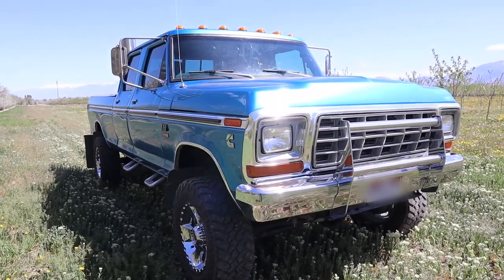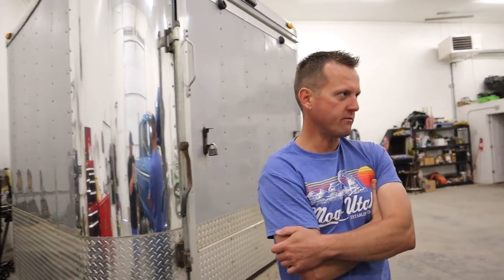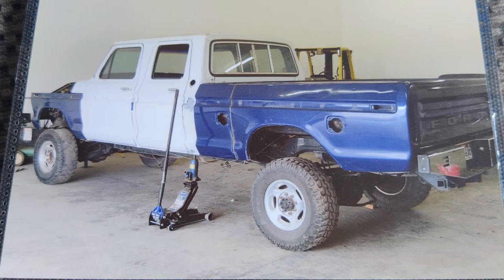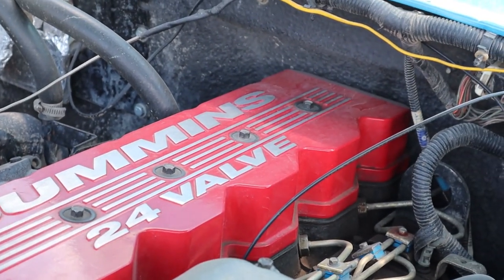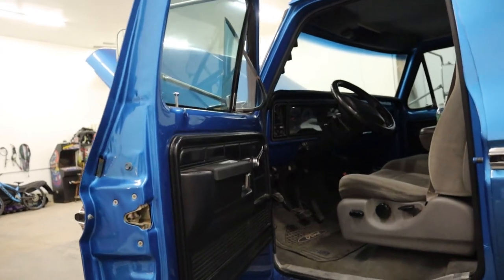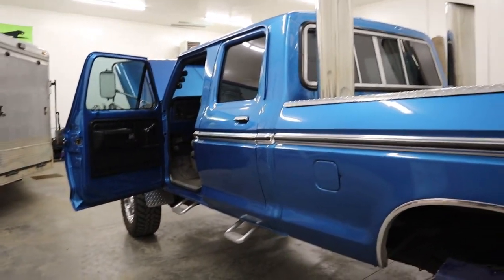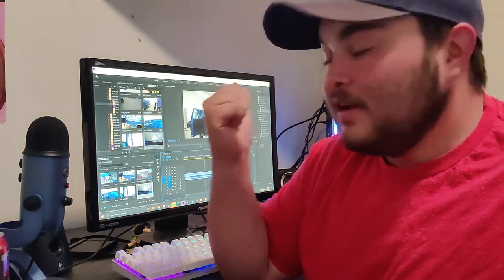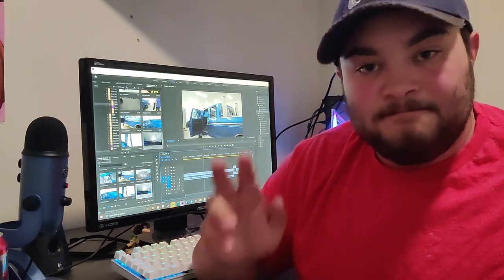Beautiful Dent Side Ford 24v Cummins Swap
1973 Ford F250 Crew Cab 24v Cummins swap. This truck is gorgeous, as well as drives and sounds awesome. Check it out!